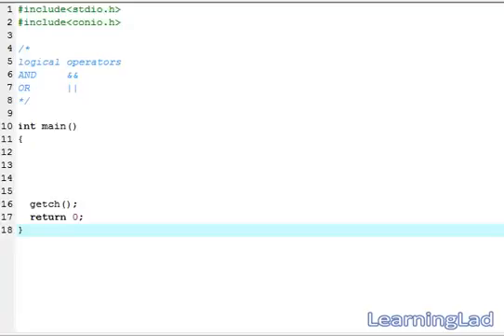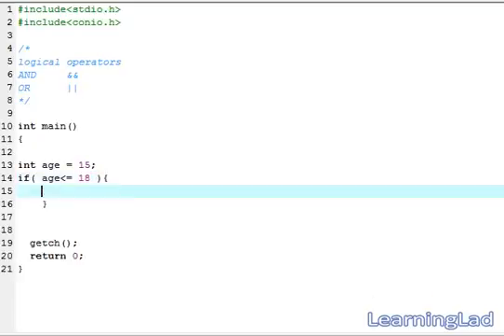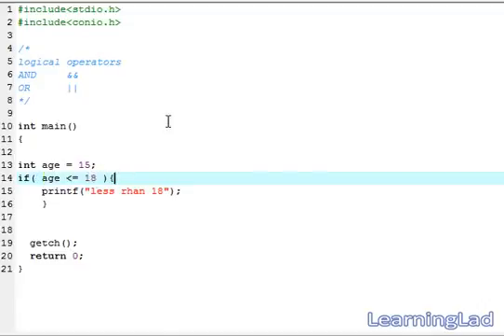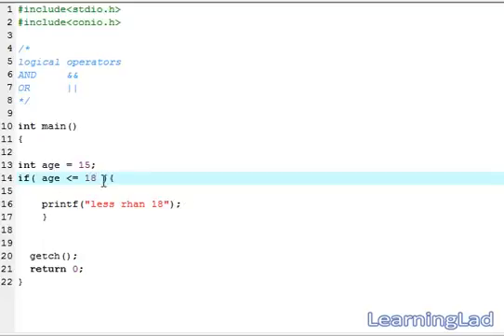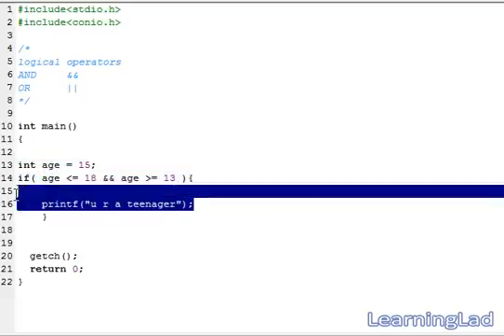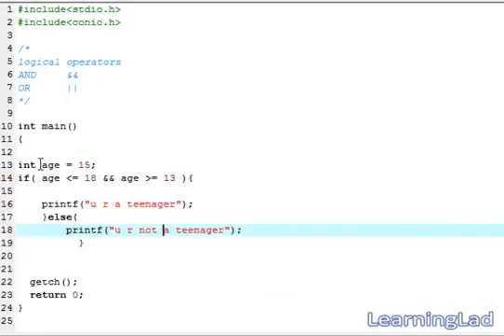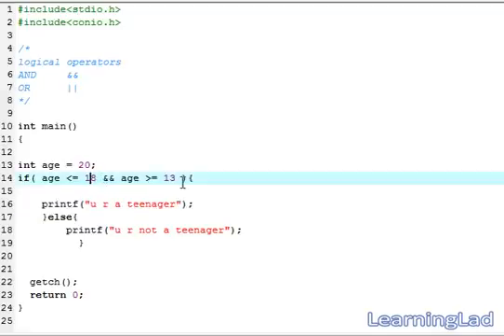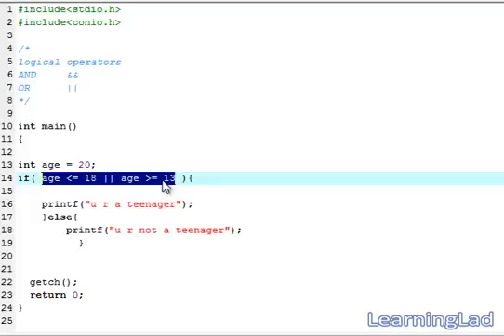10 Logical Operators in C Programming Language Video Tutorials